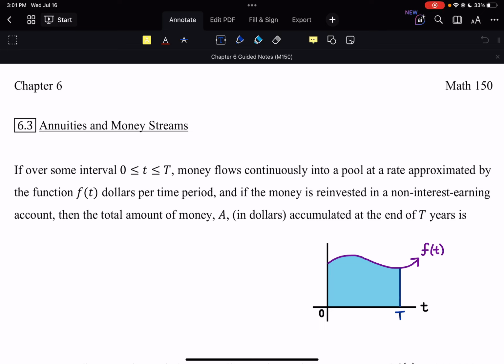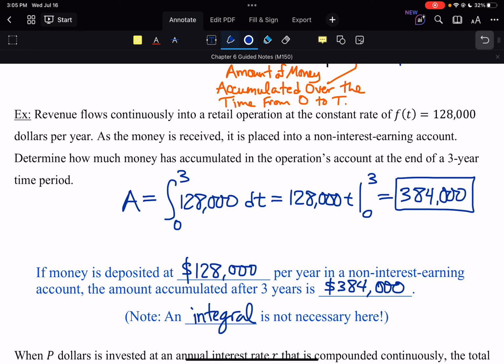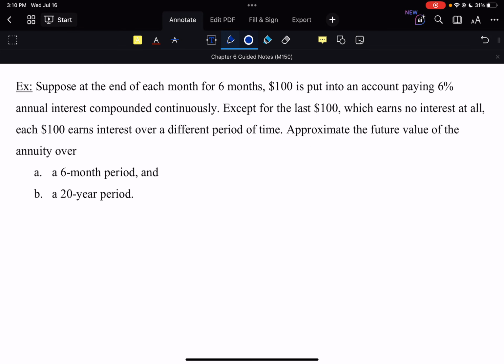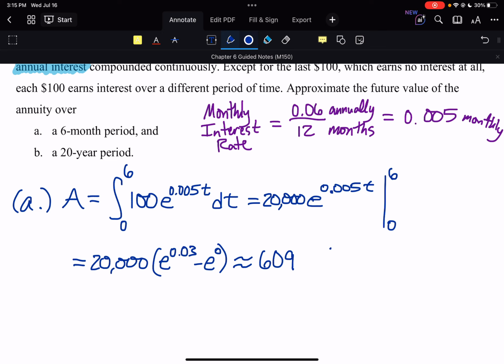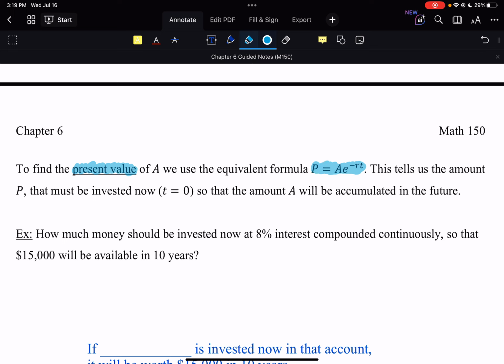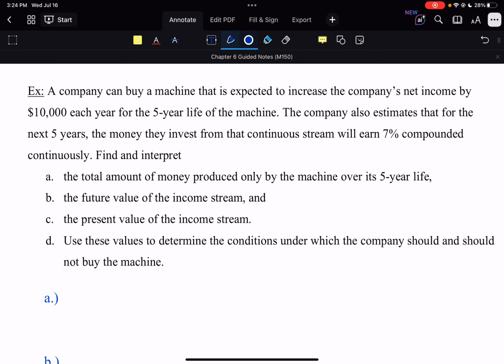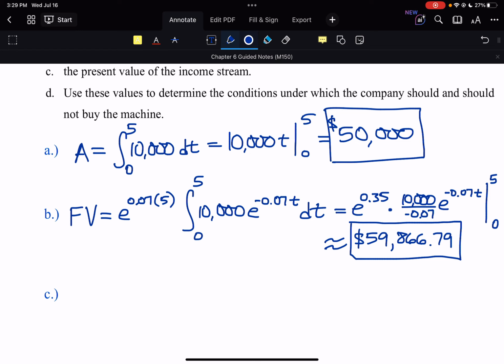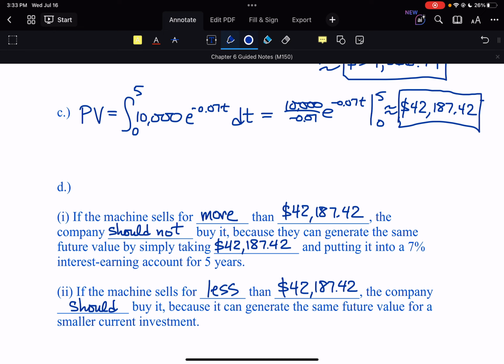Section 6.3 Lecture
Present and Future Value